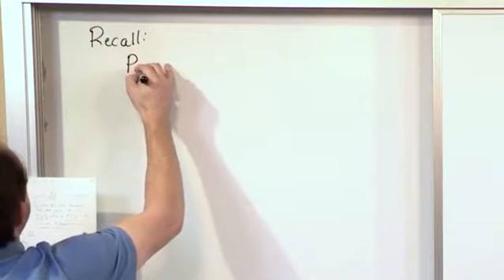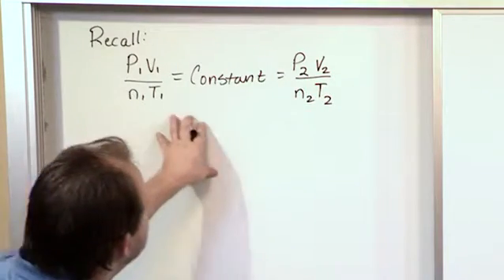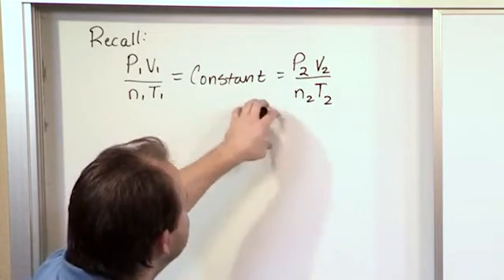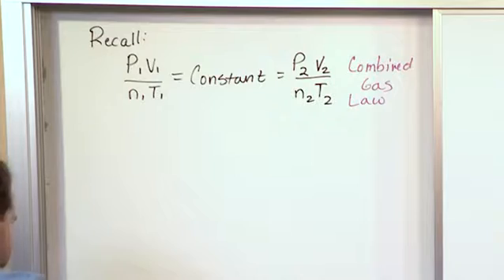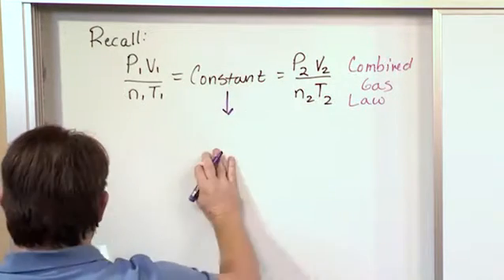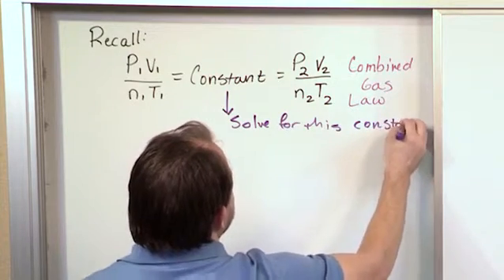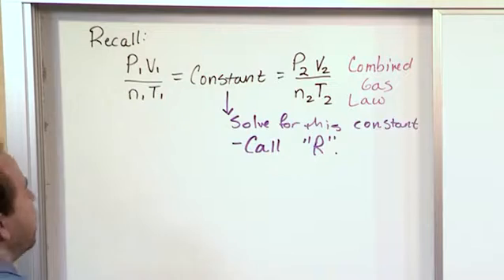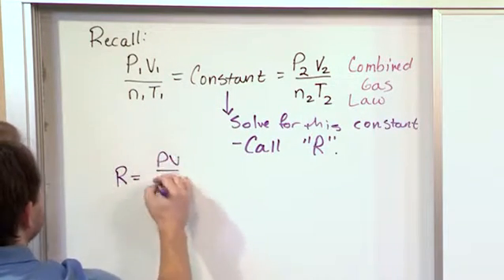Lesson 10 - The Ideal Gas Law, Part 1